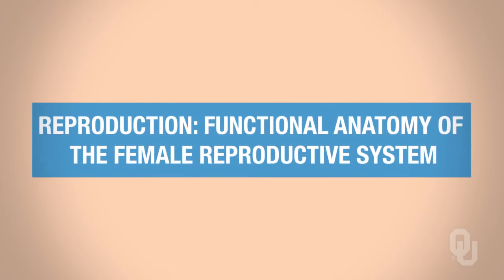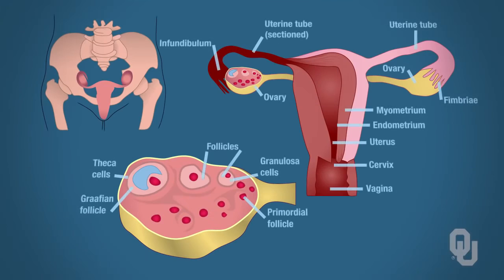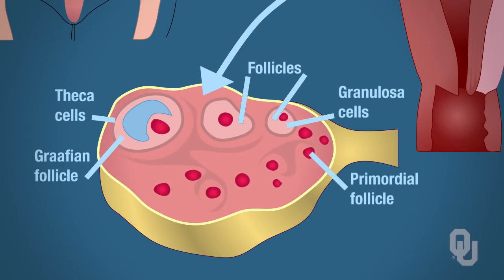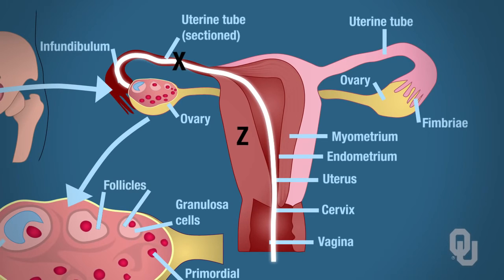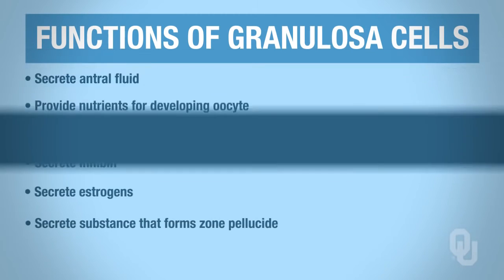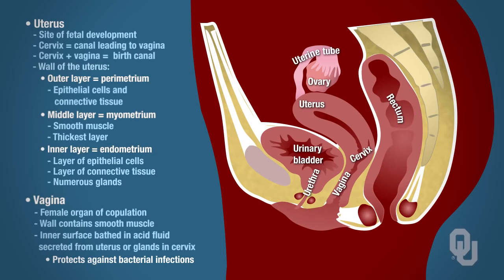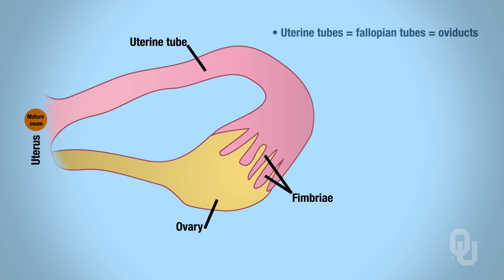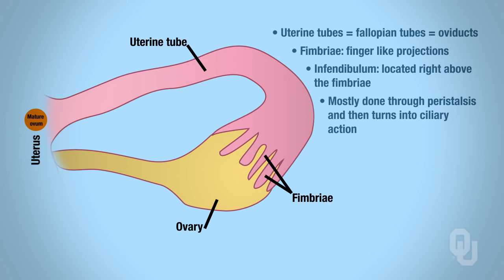Male and Female Reproductive System